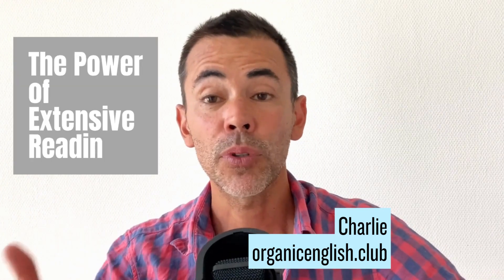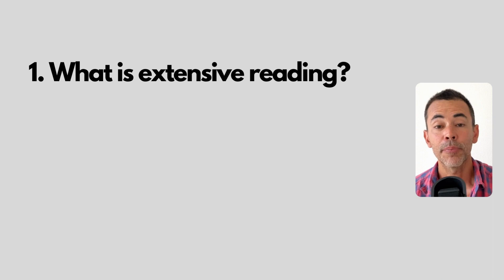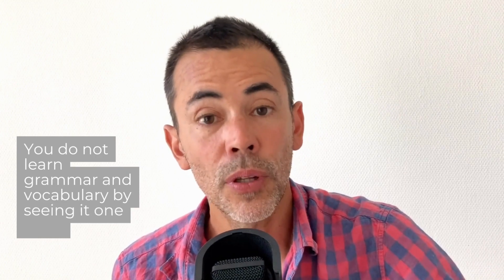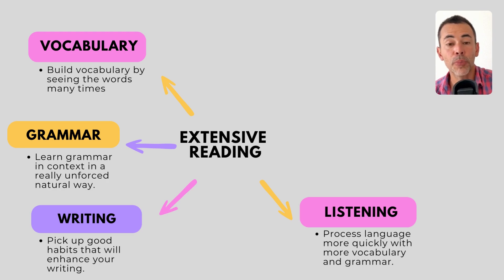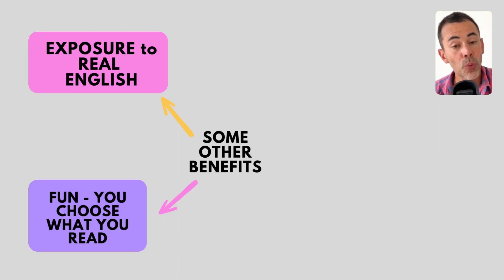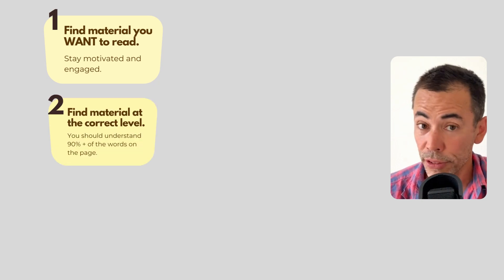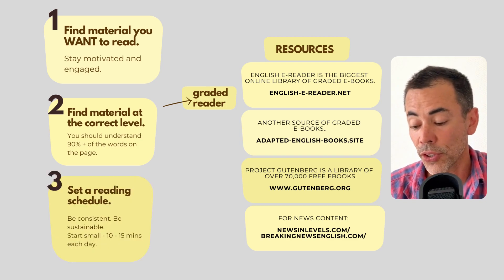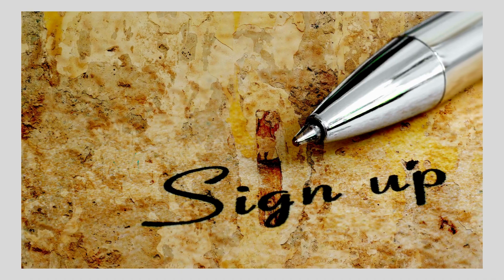Boost Your English Proficiency with Extensive Reading!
Hi folks! Are you an ESL student looking to enhance your English fluency? Join me today as I dive into the world of extensive reading, the most effective way to improve your language skills. As an English Language coach, I'll show you the six direct benefits of extensive reading, from vocabulary building to writing enhancement. Discover how extensive reading can boost your listening comprehension and speaking skills, making you a more confident English speaker.

Let's embark on this enjoyable language-learning journey together!

Project Gutenberg is a library of over 70,000 free eBooks -

English e-Reader is the biggest online library of graded e-books -

Join other subscribers who receive the latest information directly from me.

0:00 Introduction
0:14 What is extensive reading?
1:06 Benefits of extensive reading
2:43 How to choose materials for extensive reading
4:08 How to start extensive reading
5:53 Tips for effective extensive reading
6:55 Start with easy materials
7:34 Don't worry about understanding every word
8:10 Read for pleasure
8:46 Track your progress
7:40 Conclusion